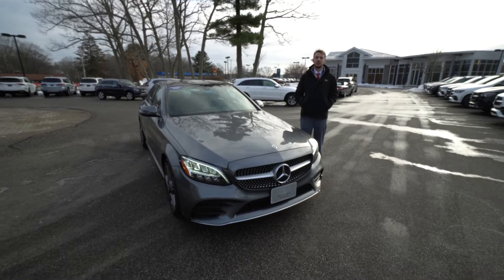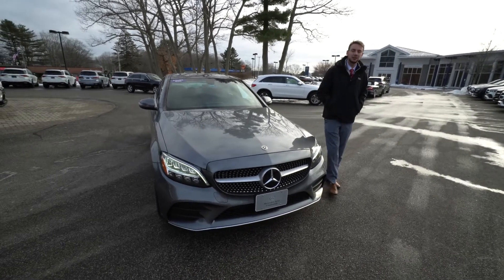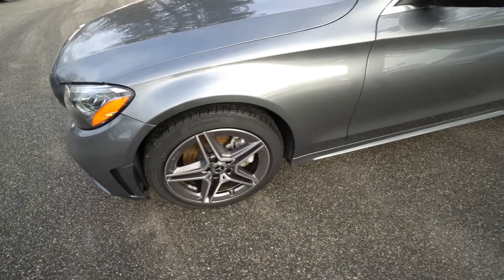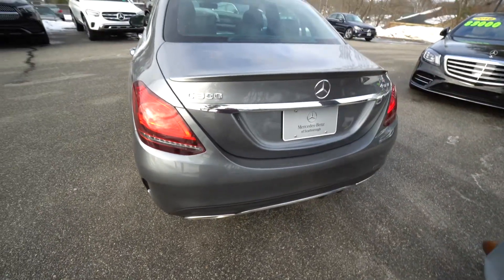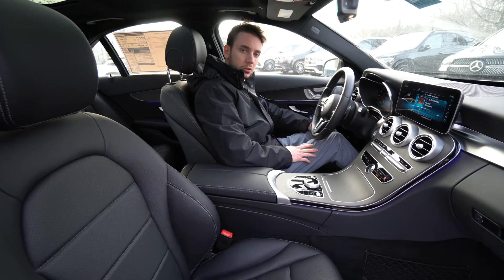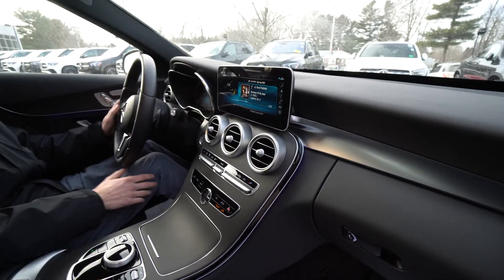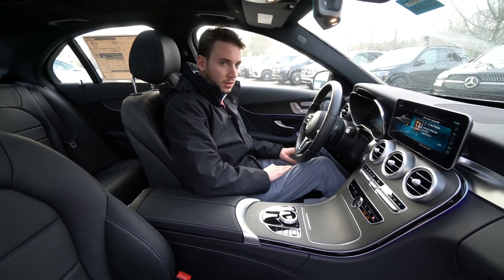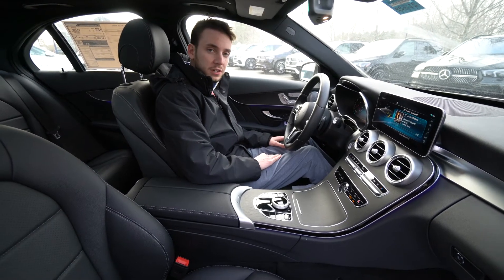2021 Mercedes-Benz C-Class C 300 Sedan | Video tour with Spencer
137 U.S. Route 1
Scarborough, Maine 04074